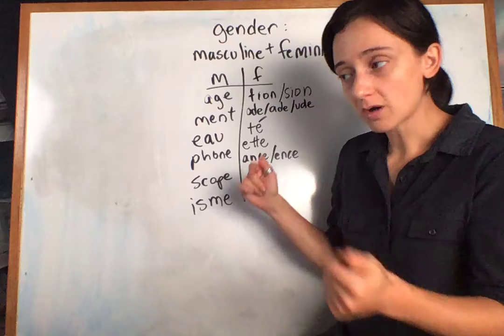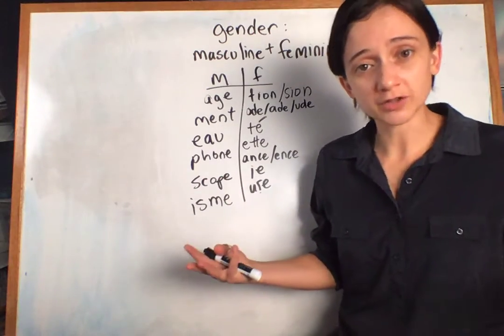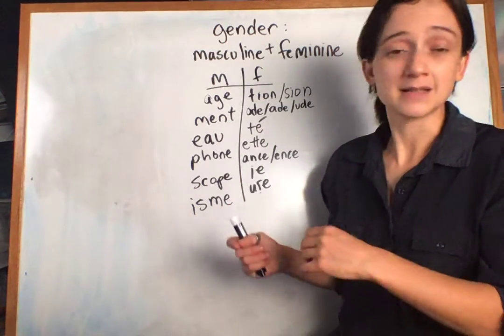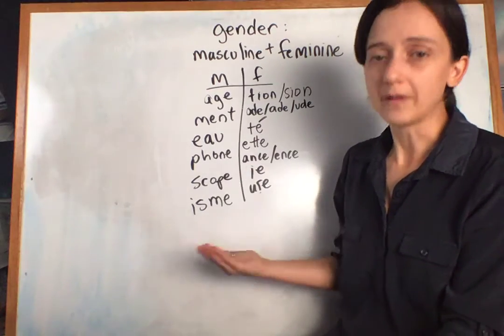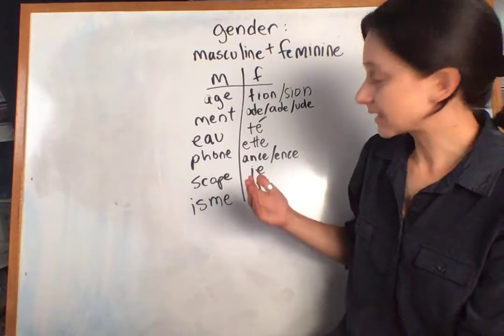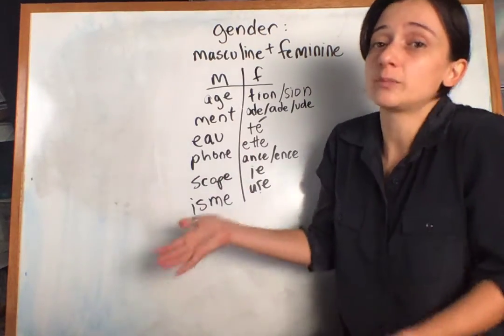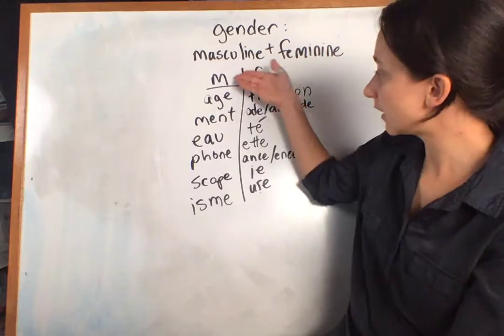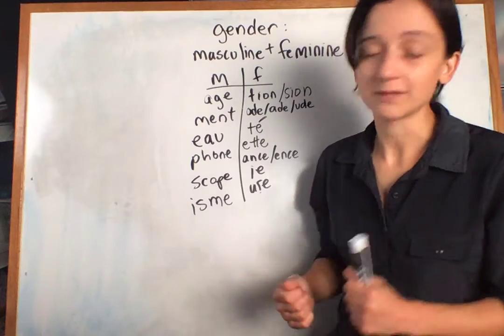1.3 gender in French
A quick tutorial explaining gender in French- with some common masculine and feminine word endings.